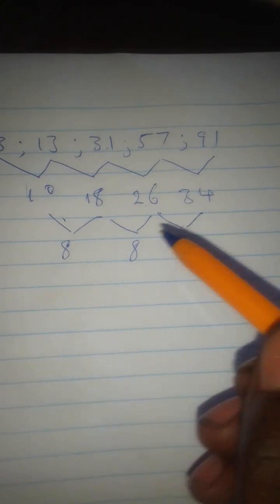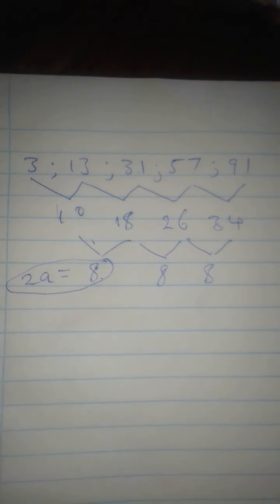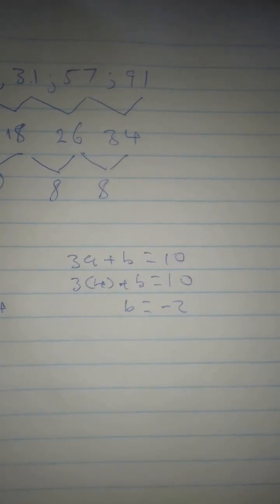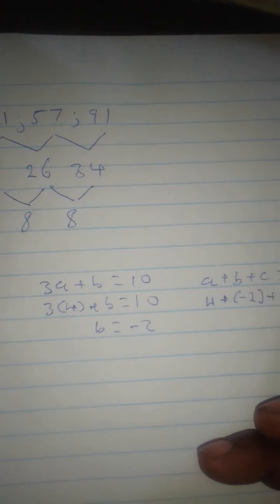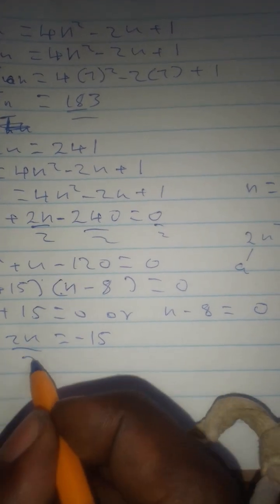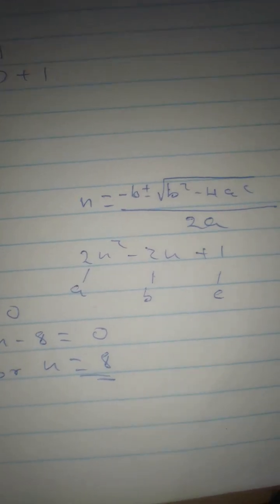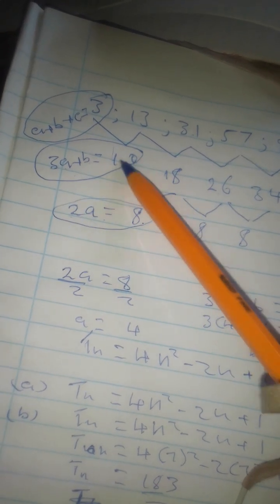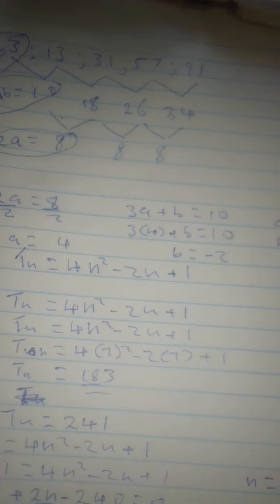grade 11 and 12 mathematics pattern